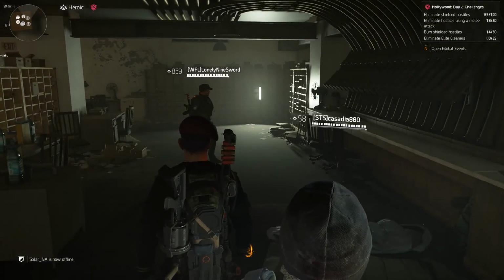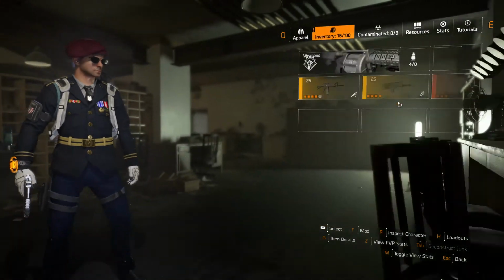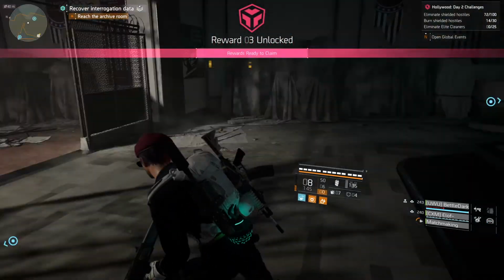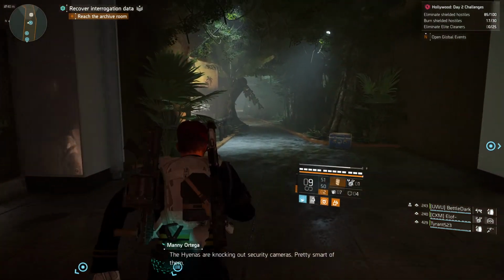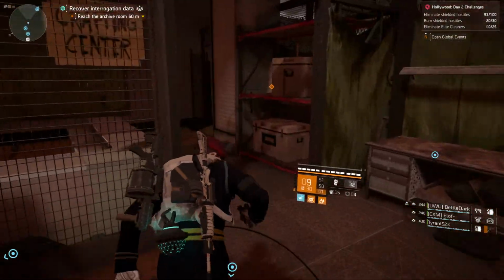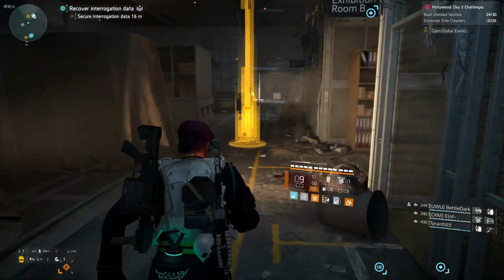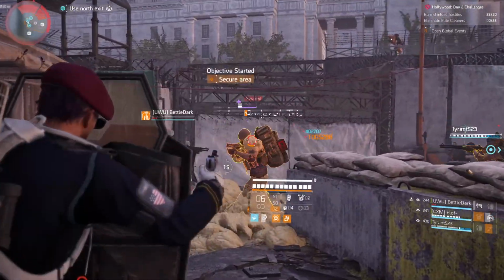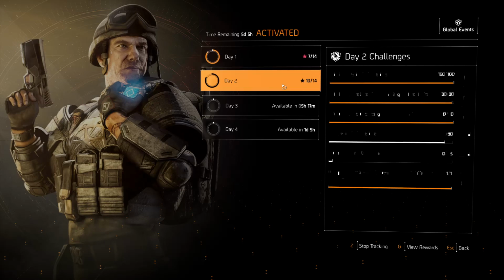Division 2 | Hollywood Day 2 Challenges - Episode 3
Working on completing the Hollywood: Day 2 Challenges:

- Eliminate shielded hostiles
- Eliminate hostiles using a melee attack
- Burn shielded hostiles
- Eliminate Elite Cleaners
- Complete any invaded mission on Hard difficulty or above